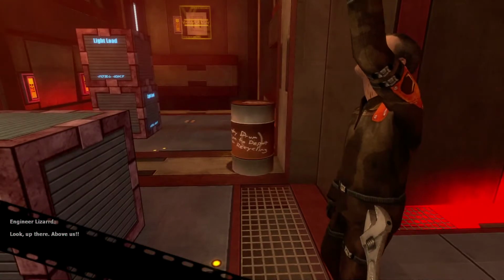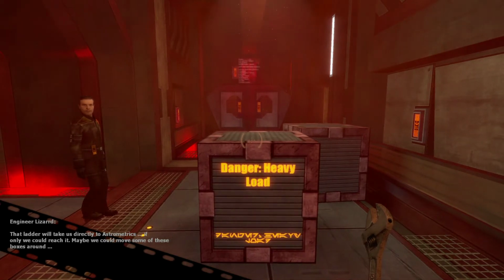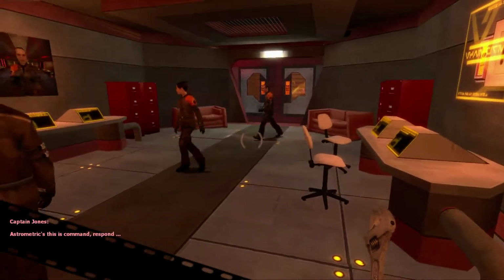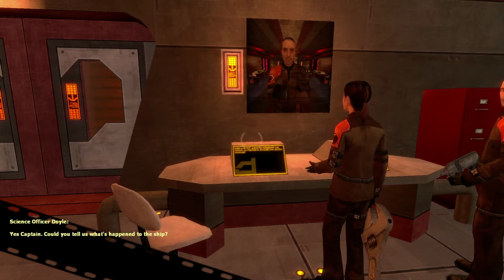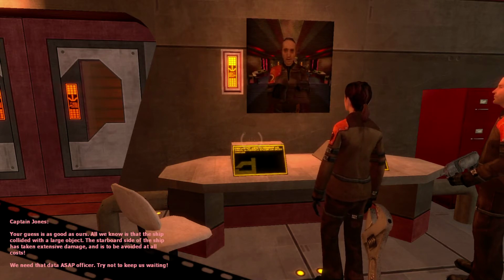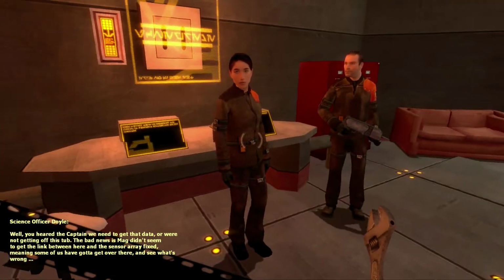Half Life 2 Titan XCIX Part one Mission 2